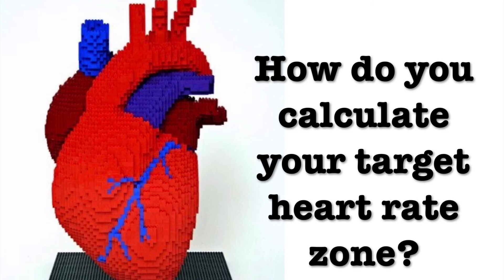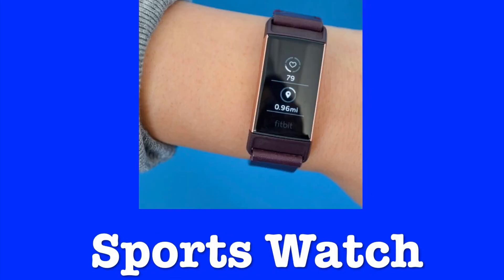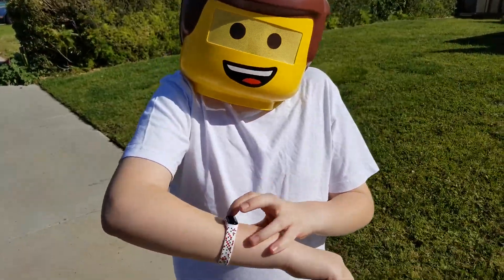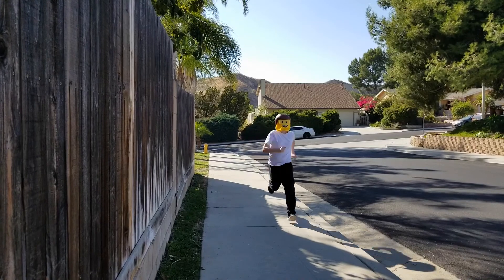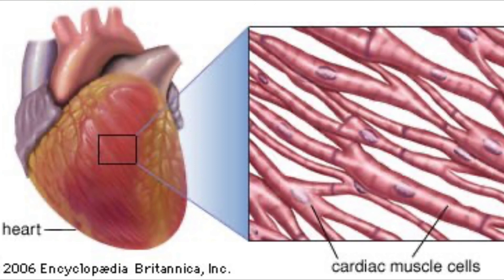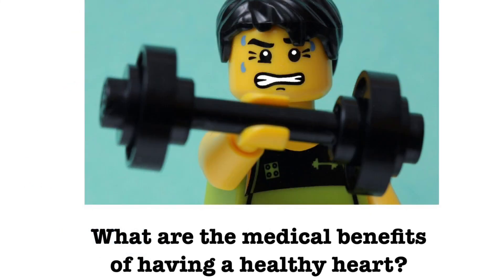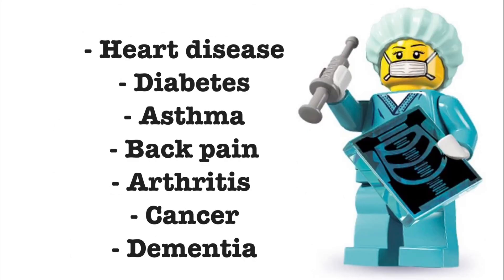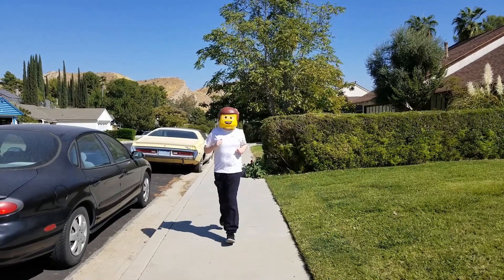J. Langford Heart Rate Training Presentation